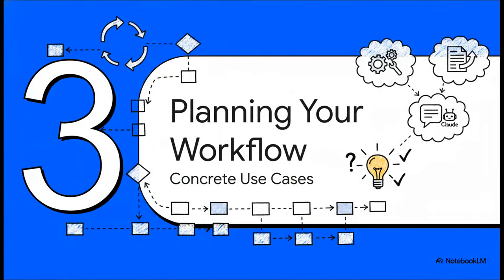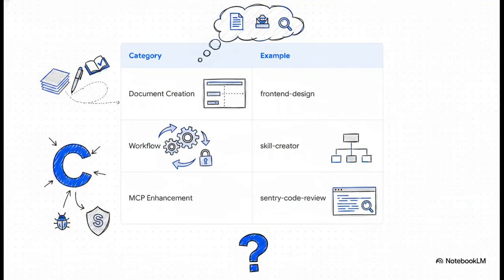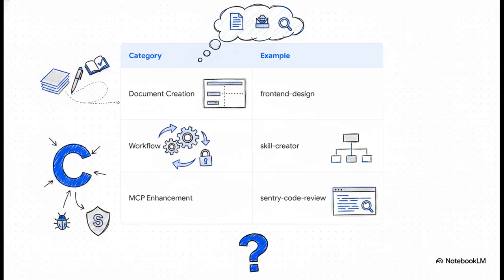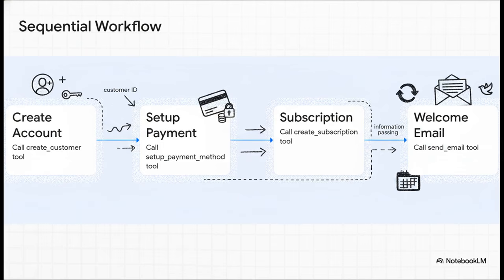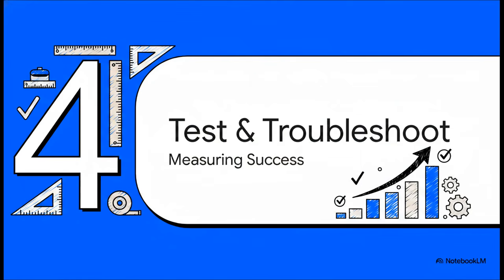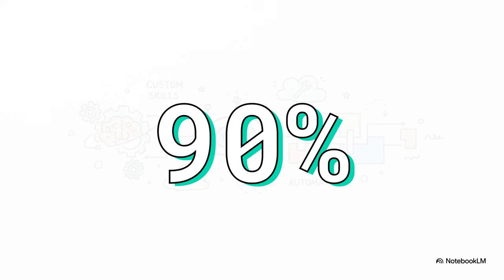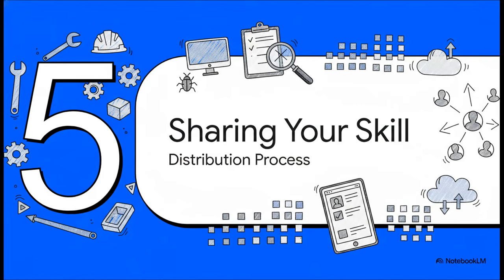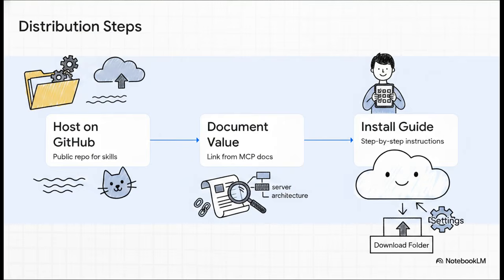Build Your Custom AI Assistant in 15 Mins! The Complete Guide to Claude Skills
Are you tired of re-explaining your preferences, processes, and domain expertise every time you use Claude? It's time to unlock Claude's hidden power—building custom "Skills"! Teach Claude once, and benefit every time！

Core Highlights of This Video
Whether you're a developer who wants Claude to consistently follow specific workflows, or a power user looking to automate tasks, this guide will double your AI efficiency.

What skill are you planning to build for your Claude after watching?